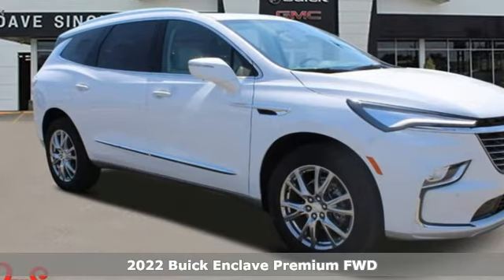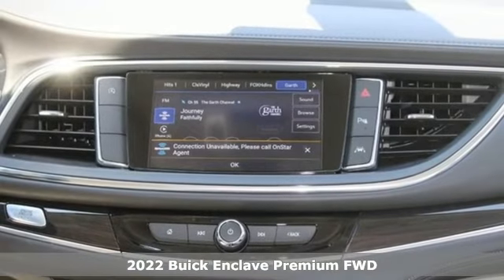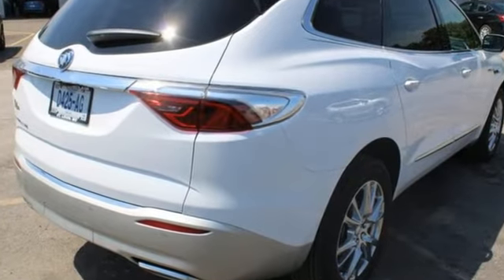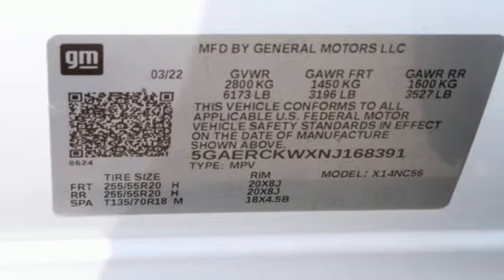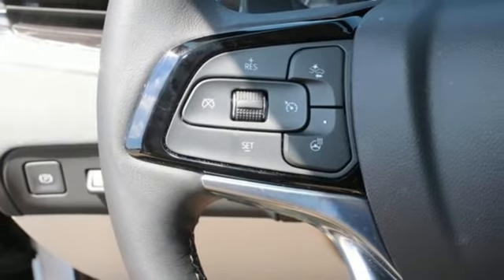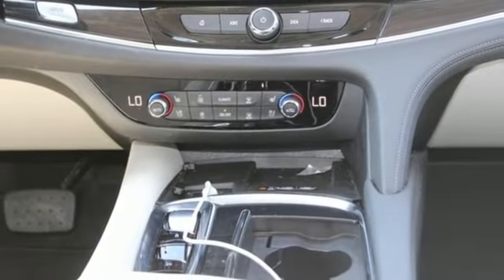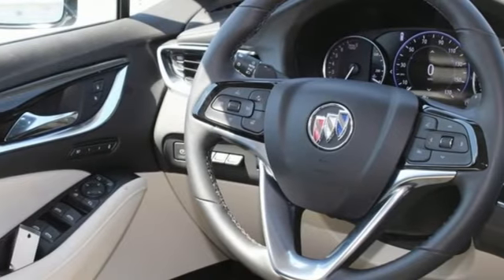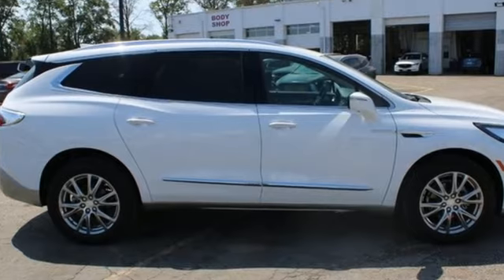New 2022 Buick Enclave Saint Louis, MO B220179 - SOLD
Year: 2022
Make: Buick
Model: Enclave
Trim: Premium
Engine: 3.6L V6
Transmission: Automatic
Color: Summit White - White
Interior: Whisper Beige seats with Ebony
Stock #: B220179
VIN: 5GAERCKWXNJ168391

Address:
5655 S Lindbergh Blvd